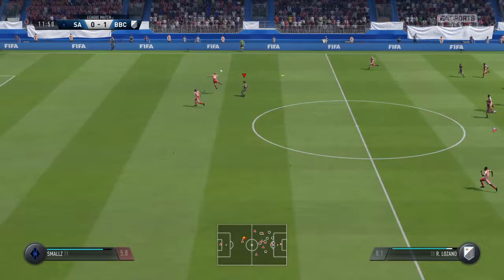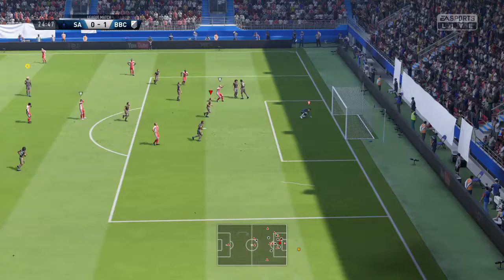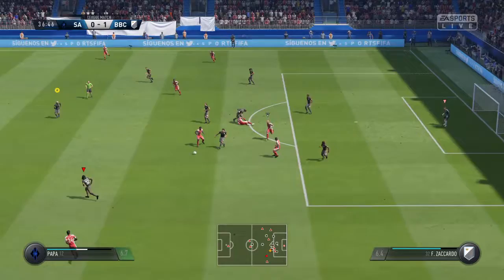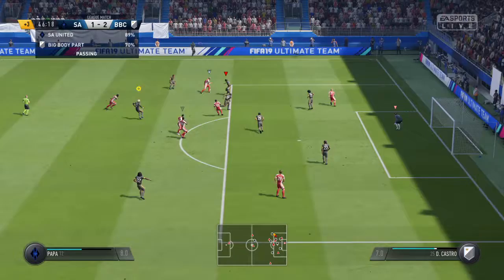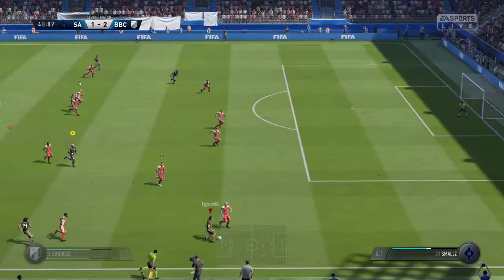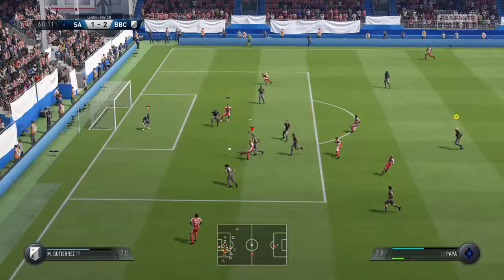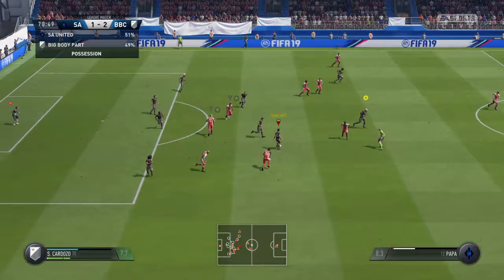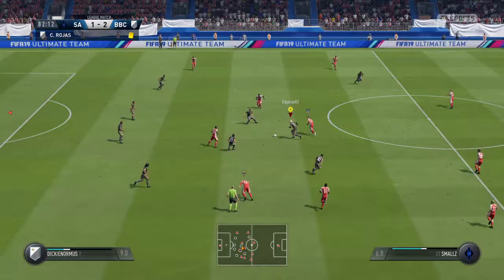FIFA 19_20190901134526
FIFA 19